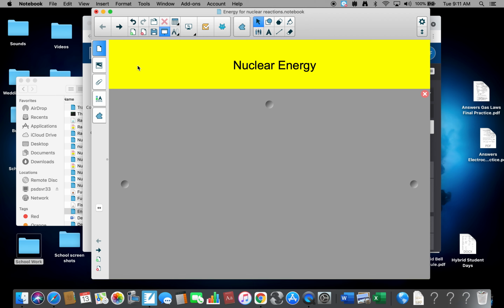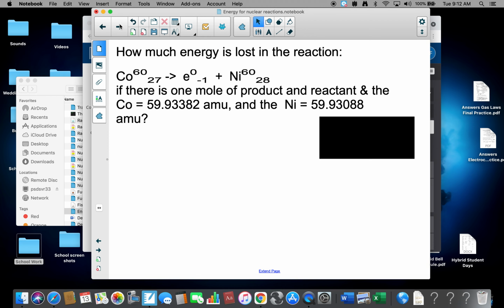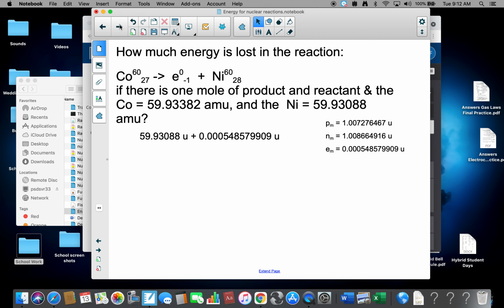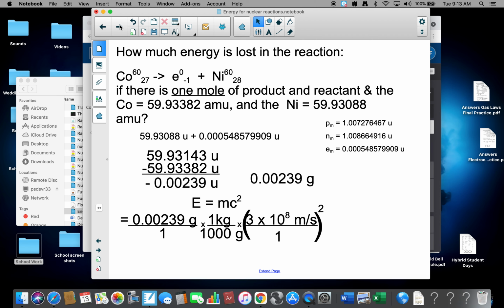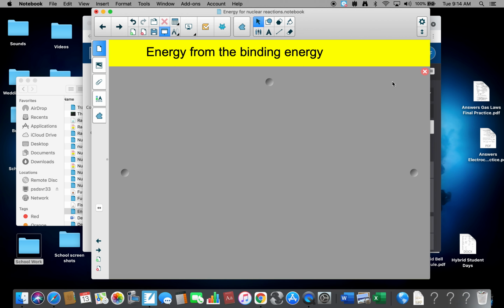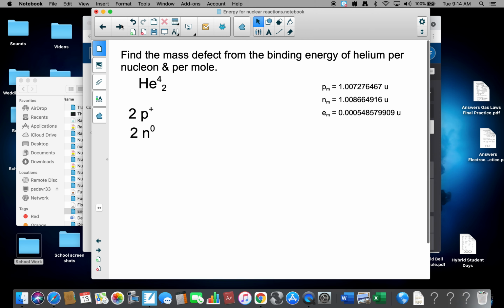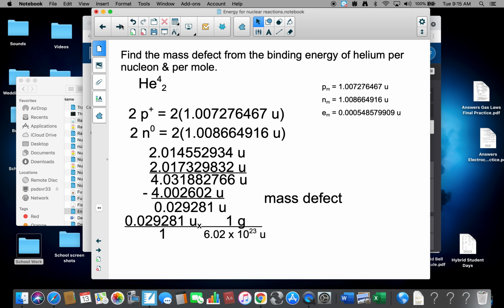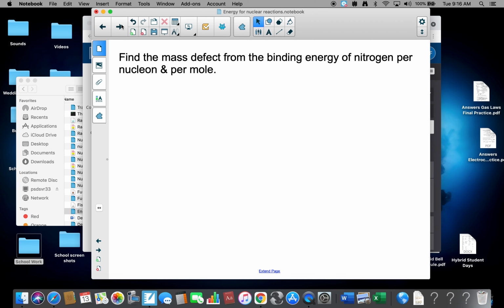Energy from nuclear reactions